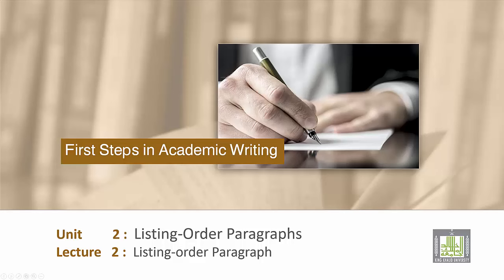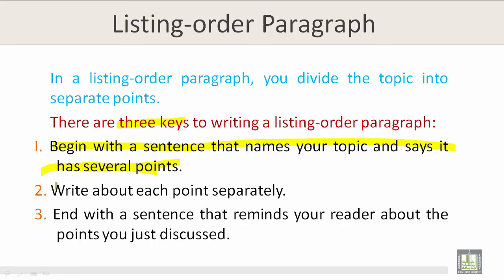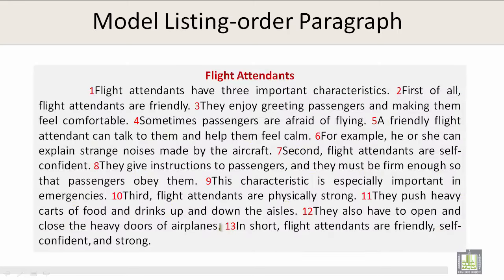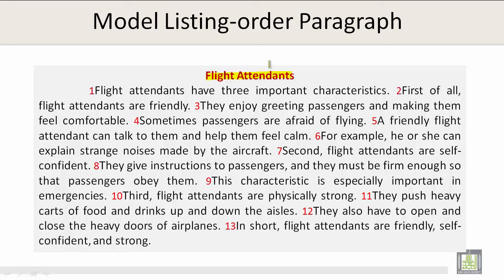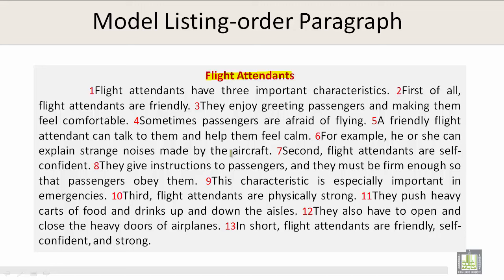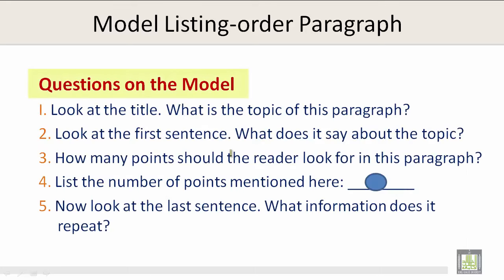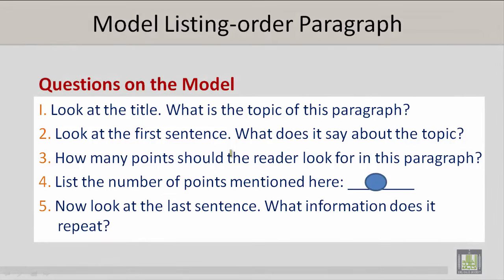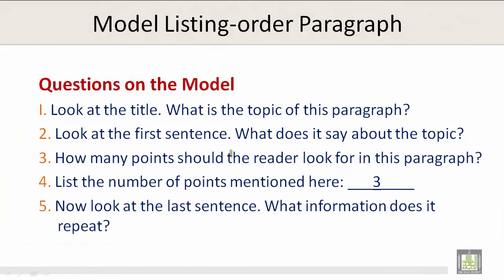Technical Report Writing | U2-L2 | Listing order Paragraph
Unit 2 : Listing order Paragraph
Three keys to listing-order paragraph
Model listing-order paragraph
Questions on model listing-order paragraph